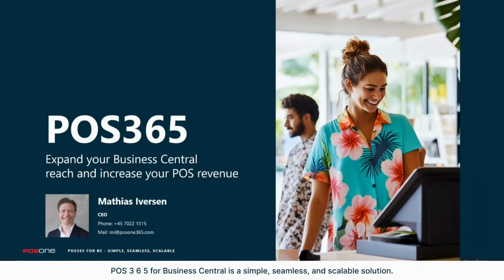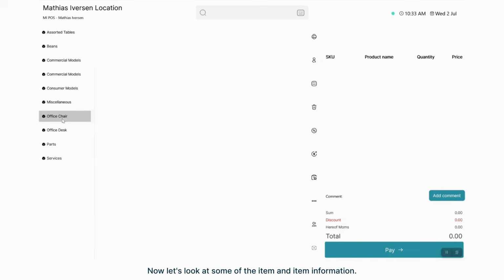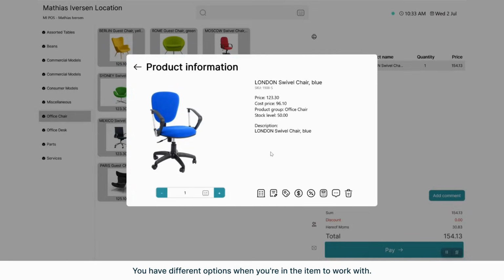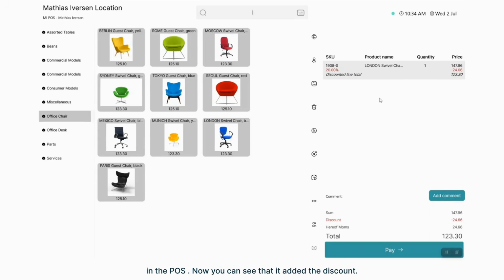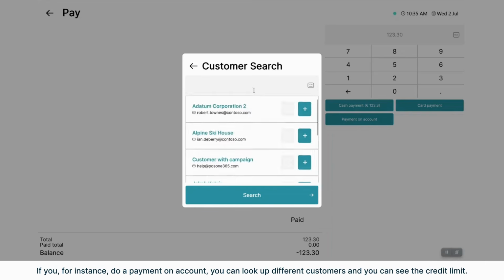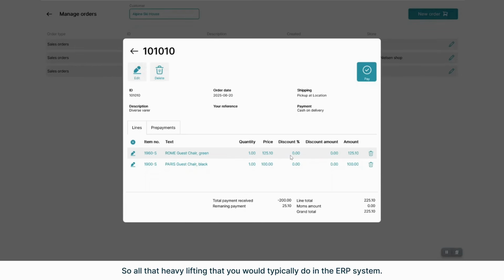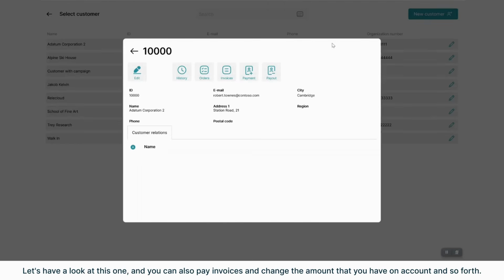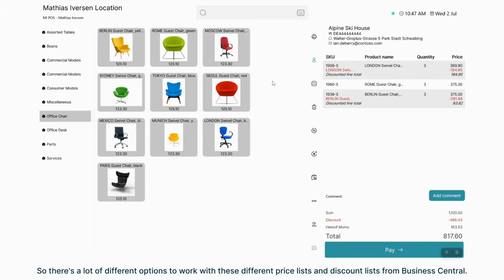POS365 demo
See how POS365 works in practice – and why it’s a game-changer for you.

Get a complete demo of POS365 – our modern POS solution that’s fully integrated with Microsoft Dynamics 365 Business Central.

POS365 is not just a user-friendly and flexible solution for retail – it’s a product that:

- Is quick to implement and easy to scale
- Supports both online and offline sales – even when the Wi-Fi acts up
- Integrates 100% with Business Central – no duplicate entries, no mess
- Enables you to deliver the entire retail package from one place

Whether you're a Business Central partner looking for a powerful POS solution, or already working within the retail space, this video shows how POS365 can strengthen your business – and create value for your customers from day one.